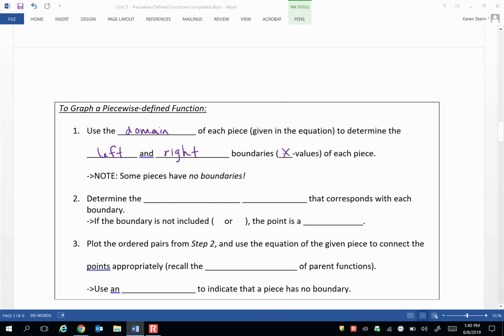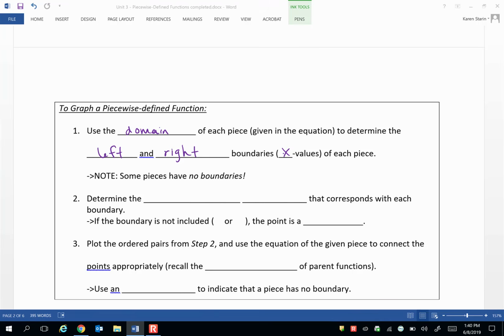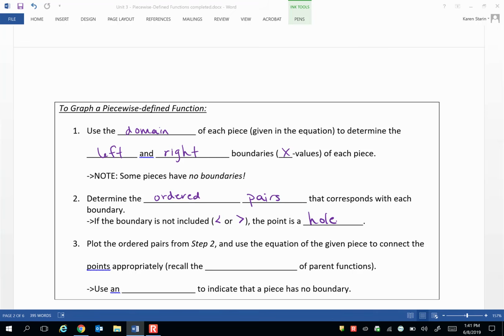Piecewise Defined Functions Video 5